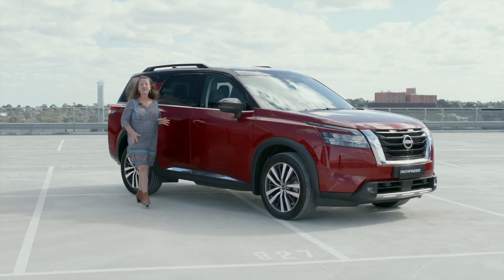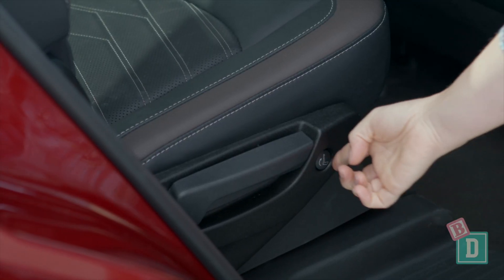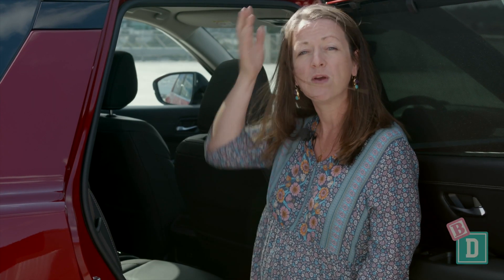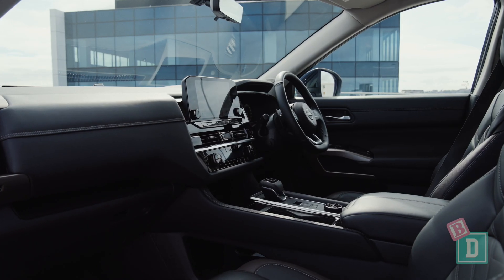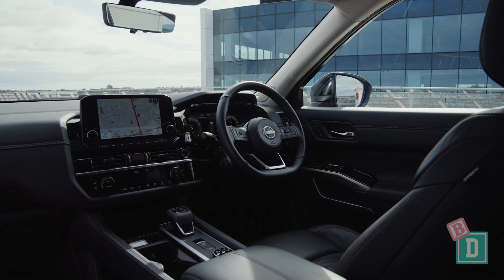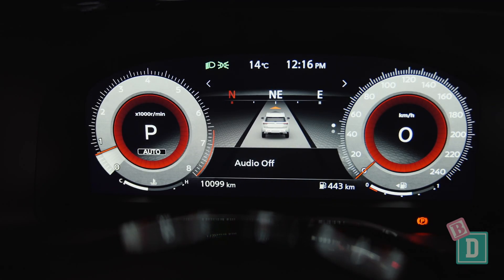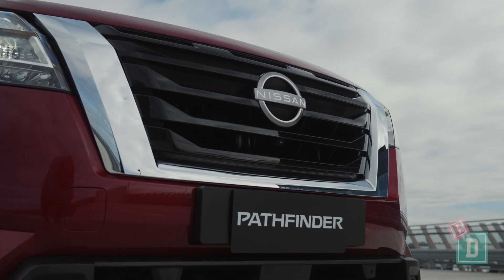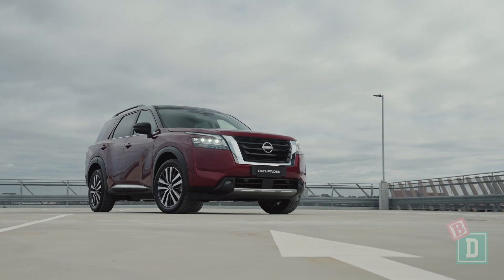2023 Nissan Pathfinder walkaround review – BabyDrive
I am extremely excited to have a preview of the brand new 2023 Nissan Pathfinder! It's a fantastic-looking seven-seater SUV and the good news for families large and small is that it is out later this year. Let's take a look around it...